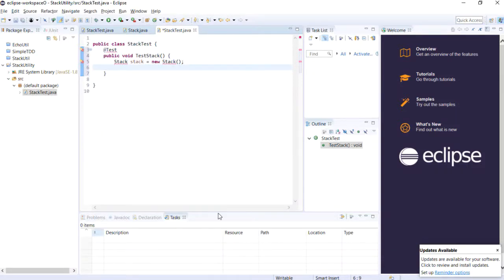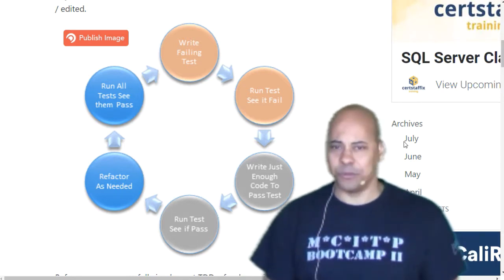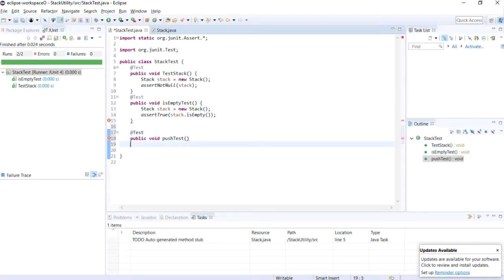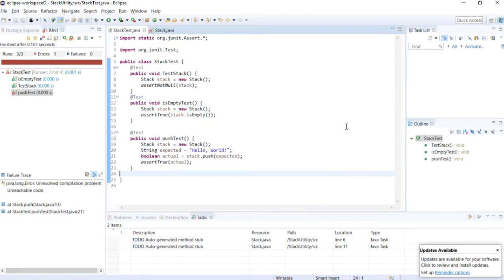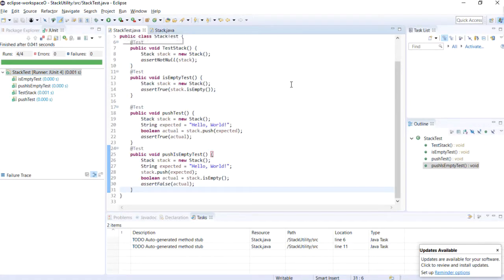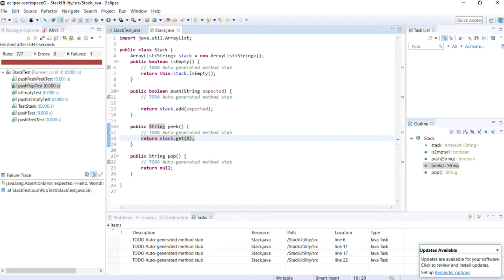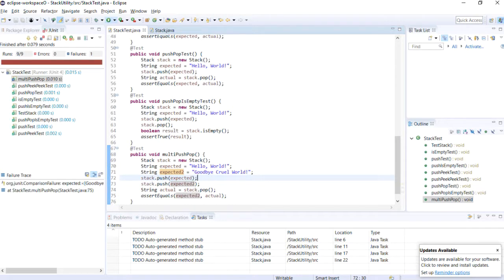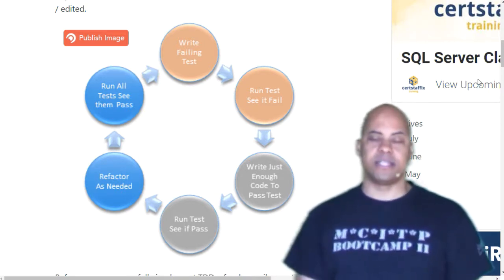Test Driven Development Java (Live Stream Archive)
TDD Demo Recording Session